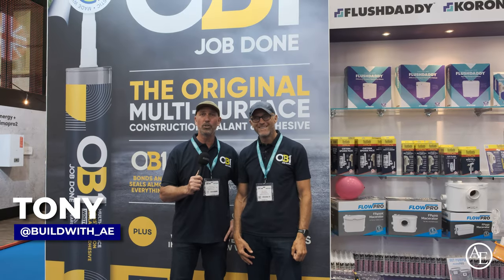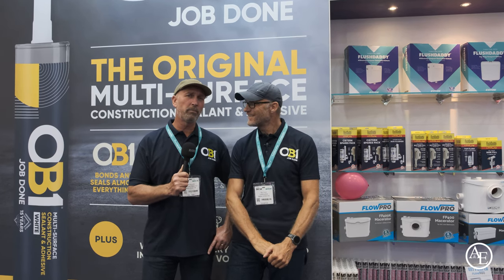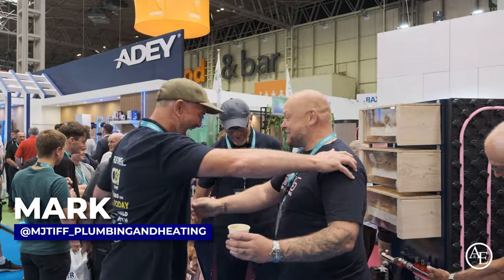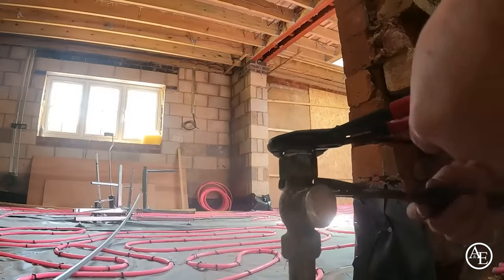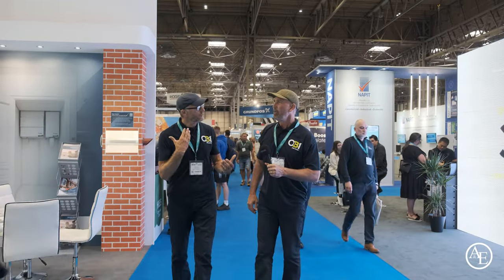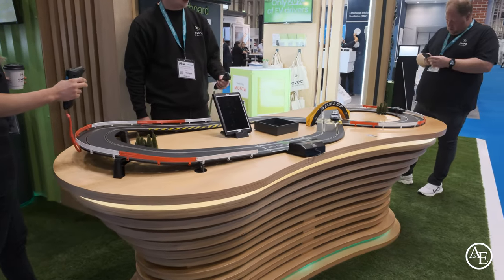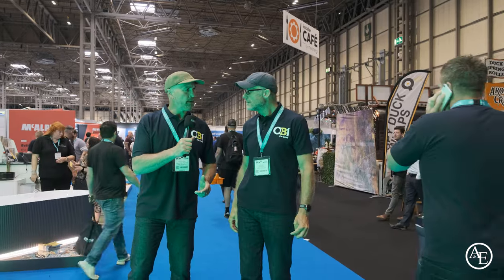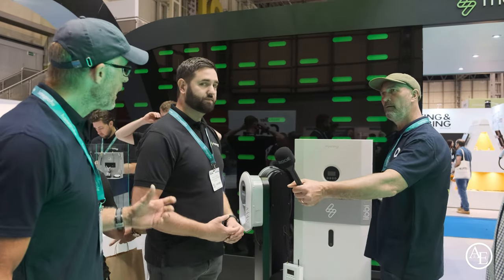INSTALLER SHOW 2023 - This Could Save You THOUSANDS on Your Energy Bills! with The Tall Carpenter!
We're here at Installer Show 2023 and these products could save you thousands on your energy bills because in this very special episode, Tony is joined by Del @thetallcarpenter, to seek out the latest and greatest in tech innovations both on site and at home
See how they got on at Installer Show 2023 at the NEC in Birmingham - It was an amazing day!

No Construction worker or their family should be alone in a crisis

Call
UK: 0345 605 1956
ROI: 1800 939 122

00:00 Welcome to Installer Show 2023!
01:24 An AI Controlled Actuator?
05:03 MJ Tiff Plumbing & Snug
08:53 OB1 Diamond
13:13 Big Wipes
15:07 Evec (EV Charger)
17:21 Building an Ecosystem with Myenergi
21:03 N Bundy Electrical
22:53 A Classic with a Twist...
24:57 Brand New Ford Transit EV
27:29 Mira Showers
31:01 Triton Electric Shower for £400!?
35:16 Impey Showers
38:15 Wrapping Up